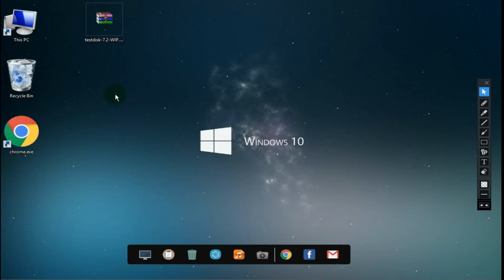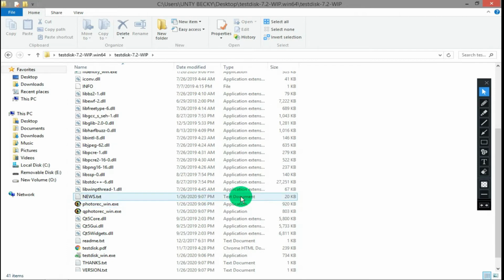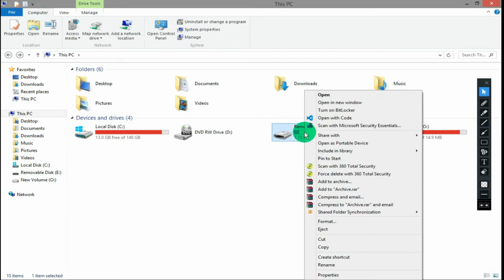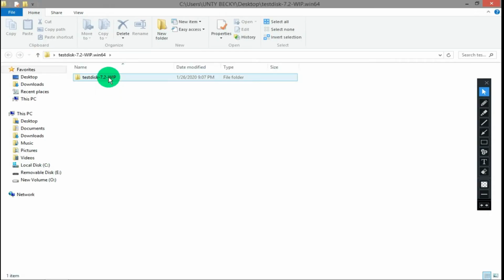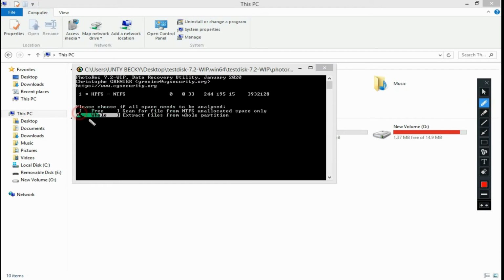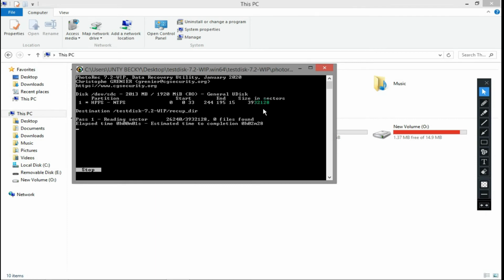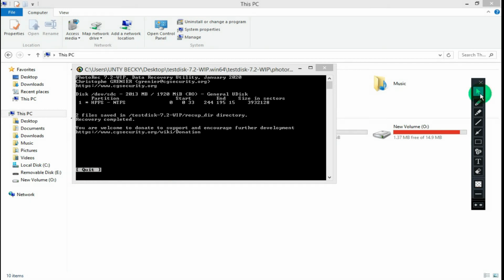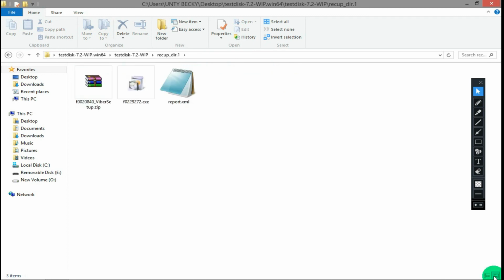How to recover data from a formatted USB Drive_2020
In this video, i show you how to recover data from a formatted USB drive.
The same process works for Hard Disks and SD Cards.
I hope this tutorial helped you. please leave a comment for that.
BE COOL!

Link to download test disk=